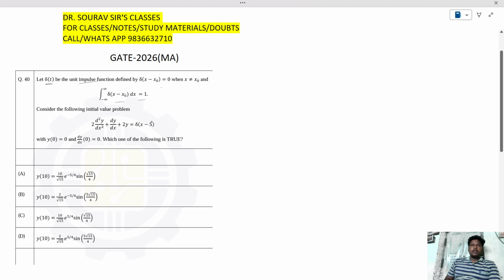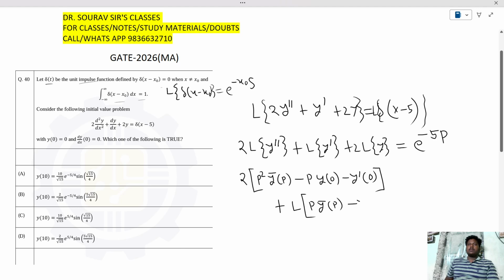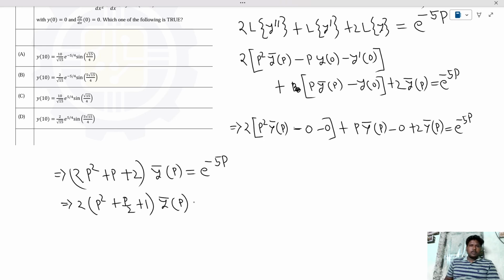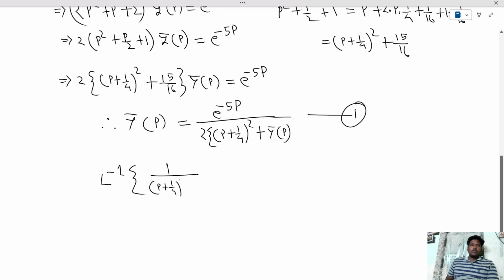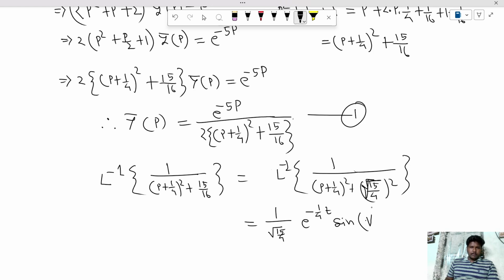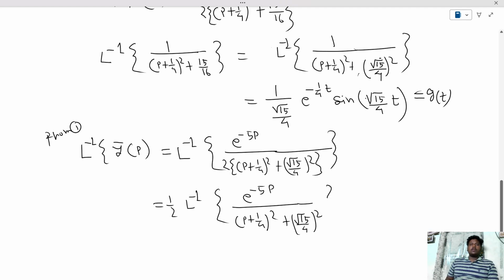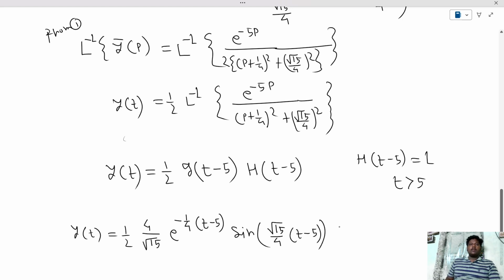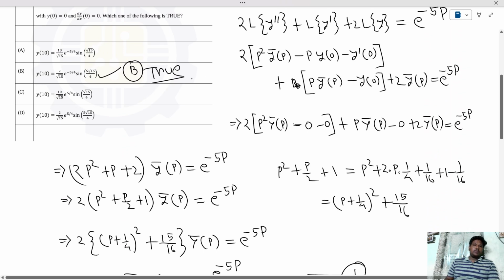GATE Mathematics 2026 Full Exam Solution with In-Depth Paper Analysis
GATE Mathematics 2026 Full Paper Solution – Complete Question Paper Analysis with Detailed Explanations

This video presents a comprehensive and structured solution to the GATE Mathematics 2026 question paper. Every question is discussed in depth with complete derivations, clear conceptual explanations, intermediate steps, and exam-oriented strategies to help aspirants understand the logic behind each answer and improve their performance in future attempts.

GATE Mathematics is one of the most competitive examinations for admission into M.Tech and PhD programs across premier institutes in India. The examination tests conceptual clarity, analytical reasoning, and the ability to apply mathematical theory under time constraints. In this full paper solution session, the entire question paper is analyzed carefully to ensure accuracy, conceptual depth, and clarity in approach.

The discussion covers all major sections of the GATE Mathematics syllabus:

Linear Algebra
Vector spaces, subspaces, linear independence, basis and dimension, linear transformations, rank-nullity theorem, eigenvalues and eigenvectors, diagonalization, canonical forms, inner product spaces, orthogonality, and quadratic forms. Matrix-based methods are explained step by step for better understanding.

Calculus
Sequences and series, limits, continuity, differentiability, mean value theorems, Riemann integration, improper integrals, multiple integrals, Jacobians, and vector calculus fundamentals including gradient, divergence, and curl.

Real Analysis
Metric spaces, compactness, connectedness, uniform convergence, and theorem-based conceptual questions that frequently appear in GATE.

Complex Analysis
Analytic functions, Cauchy-Riemann equations, contour integration, Cauchy’s integral theorem and formula, Taylor and Laurent series, classification of singularities, and residue theorem applications.

Abstract Algebra
Group theory, cyclic groups, permutation groups, Lagrange’s theorem, normal subgroups, quotient groups, homomorphisms, ring theory, integral domains, and field theory concepts relevant to GATE.

First-order and higher-order differential equations, systems of differential equations, Laplace transforms, separation of variables, and classification of partial differential equations.

Random variables, probability distributions, expectation, variance, limit theorems, and basic statistical reasoning integrated with calculus and algebraic tools.

In addition to solving each question, this session includes:

• Complete derivations without skipping intermediate steps
• Identification of common mistakes and conceptual traps
• Alternative short methods to improve speed and accuracy
• Topic-wise weightage analysis
• Difficulty level assessment of GATE Mathematics 2026
• Strategy for handling multiple-choice and numerical answer-type questions

This video is particularly useful for:

• Students who appeared for GATE Mathematics 2026 and want a thorough post-exam review
• Aspirants preparing for GATE 2027 and future attempts
• Candidates targeting M.Tech and PhD admissions in Mathematics and allied disciplines
• Students preparing for related examinations such as CSIR NET Mathematical Sciences, NBHM, TIFR GS, ISI entrance tests, and other advanced mathematics exams

The objective of this session is to build strong mathematical foundations and problem-solving maturity. Each explanation emphasizes logical structure, theorem application, and efficient computation techniques required for success in competitive examinations.

Dr. Sourav Sir’s Classes focuses on structured preparation, rigorous concept-building, and advanced-level problem solving for competitive mathematics examinations. The teaching approach ensures clarity, precision, and exam-focused strategy.

For structured preparation, full-length mock tests, advanced theory sessions, and complete guidance for GATE Mathematics and related examinations, visit: